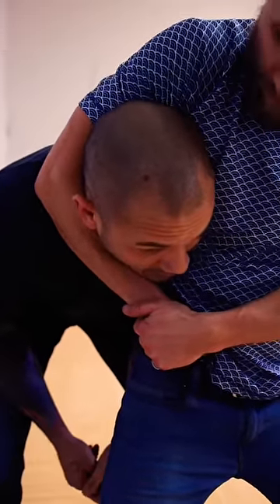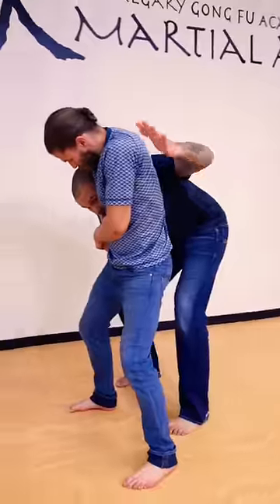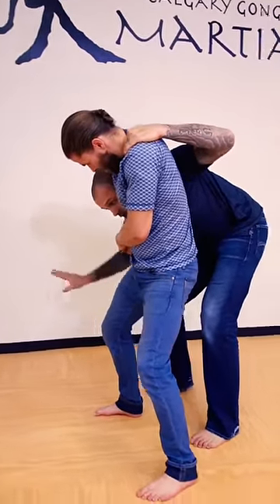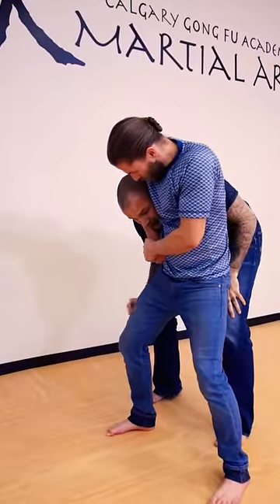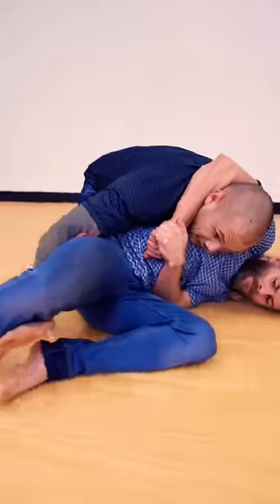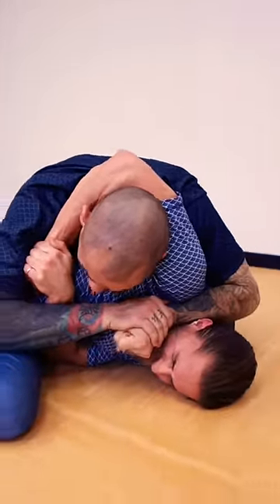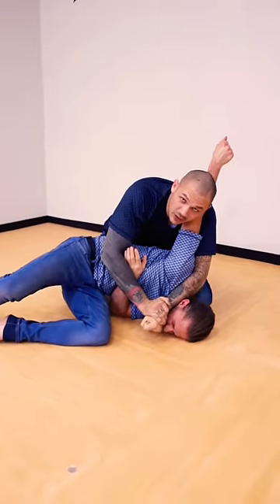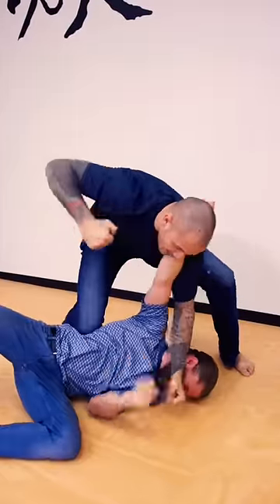Headlock Escape - Self Defense with Kevin Goat